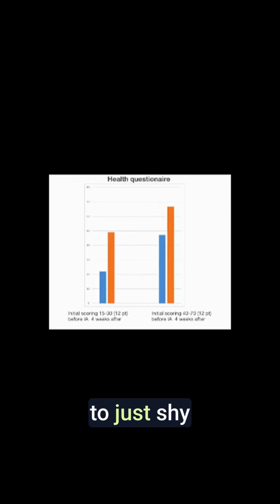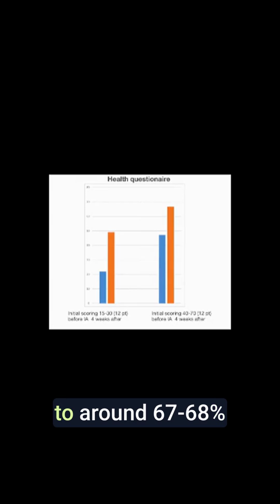Dramatic ME/CFS Fatigue Relief: Doctor's Study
This video analyzes the impact of a treatment, diving into *chronic fatigue syndrome* and its effects. The presenter explains how the *immunoadsorption* treatment improved *quality of life* for the patients who received it, along with their *chronic fatigue*. The data also reveals which patients benefited the most from *chronic fatigue syndrome treatment*.

📘 My New Book: Understanding ME/CFS & Strategies for Healing
Free sample?